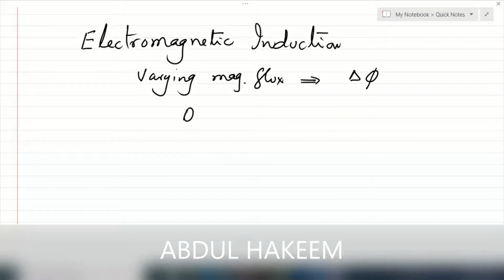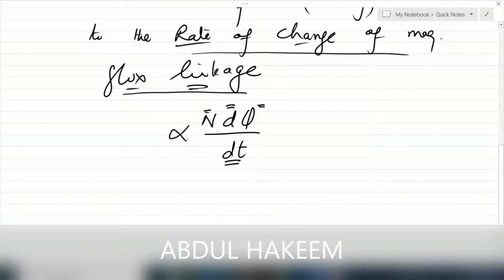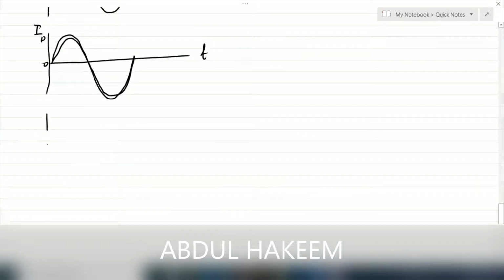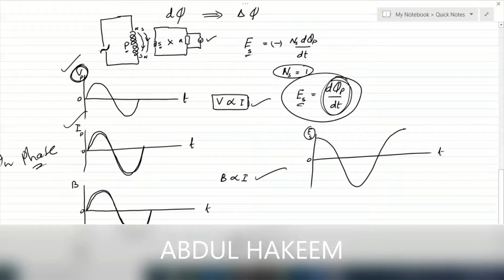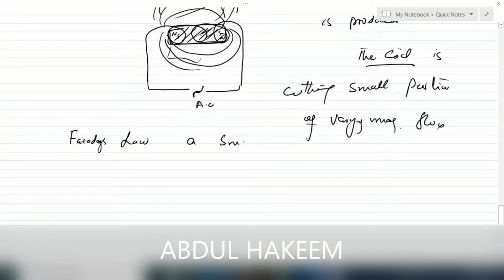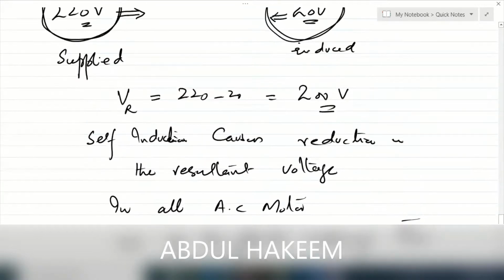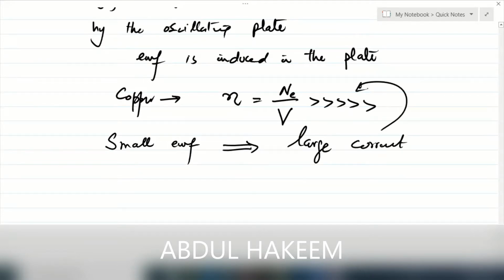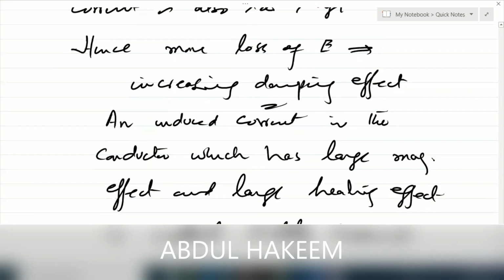ELECTROMAGNETIC INDUCTION AL